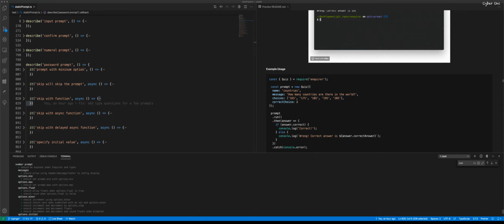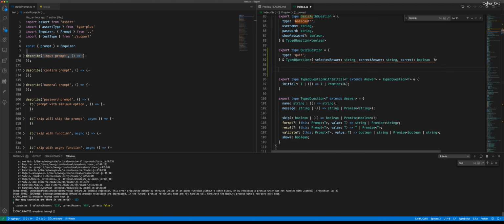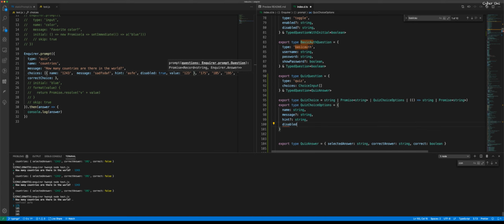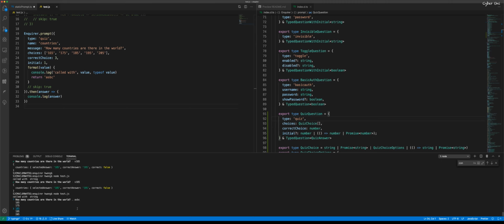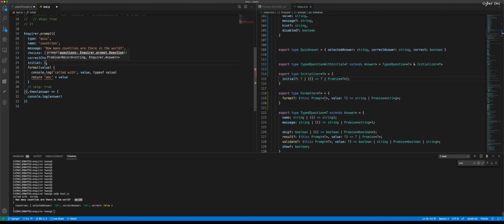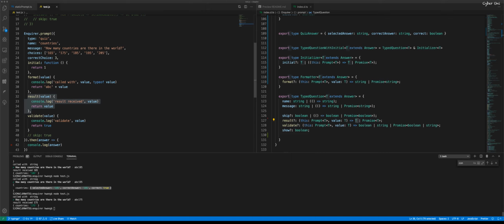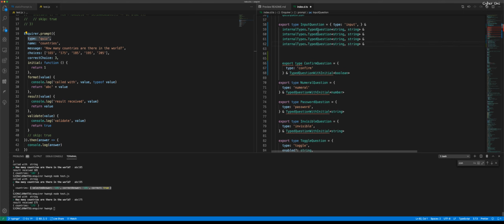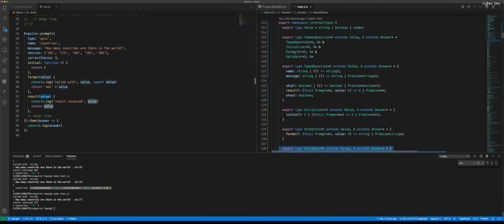[typescript] add types to enquirer, streaming part 12